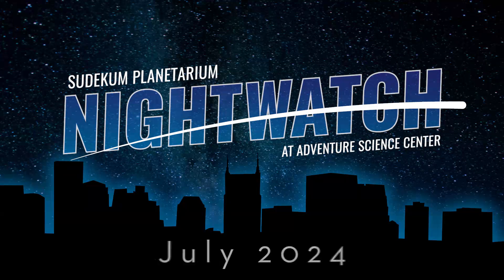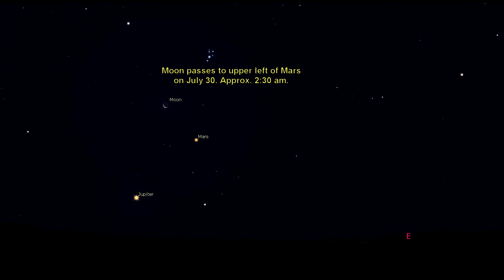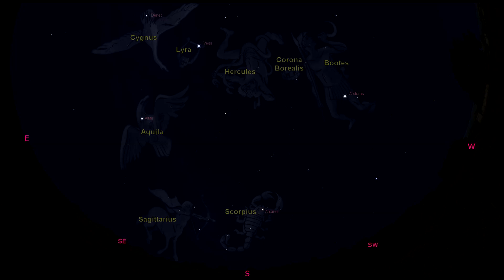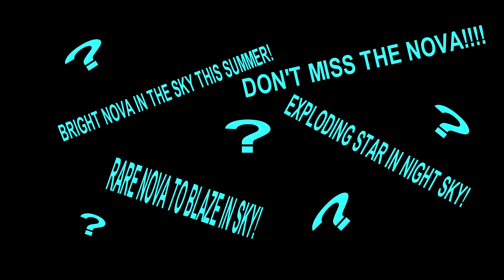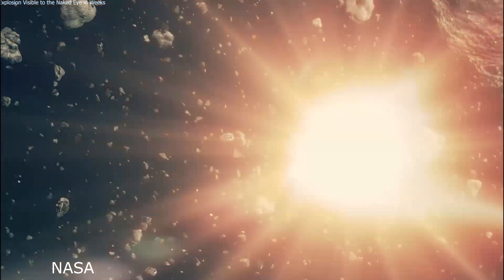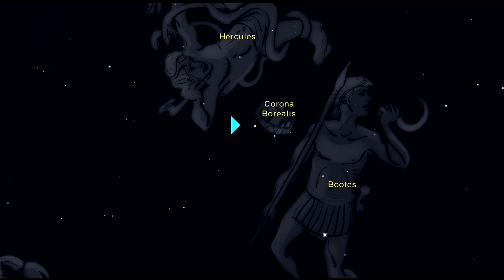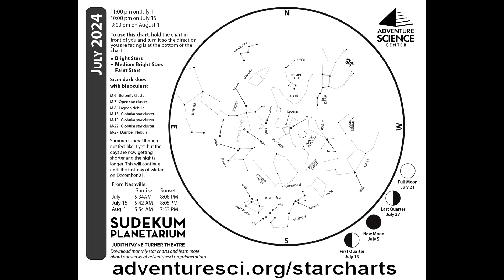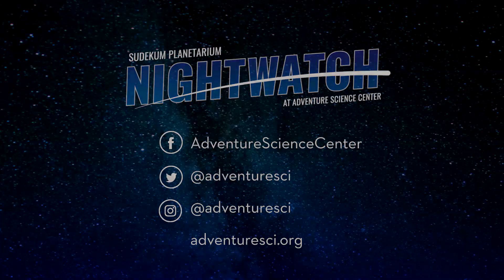Nightwatch - July 2024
See the night sky come to life this month in the Sudekum Planetarium at Adventure Science Center.

Highlights:
* Saturn rises earlier and is in the late evening and morning sky.
* Mars rises earlier, but is still low in east before sunrise.
* Jupiter joins Mars later in July, before sunrise
* Hercules is faint, but overhead in the evening sky.
* A nova is expected in the faint constellation Corona Borealis/the Crown this summer, between Bootes and Hercules.
* Scorpius is in the south, with the bright red star, Antares.